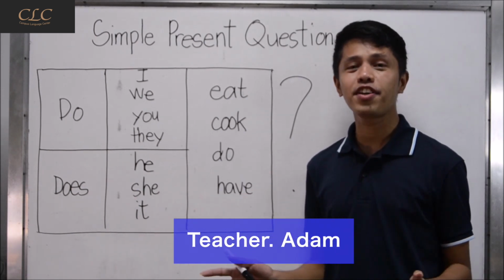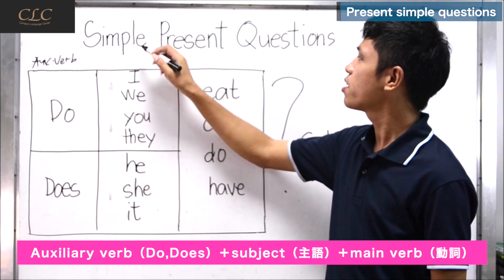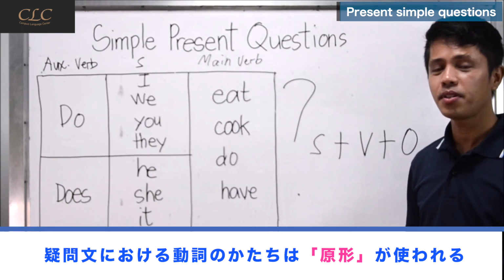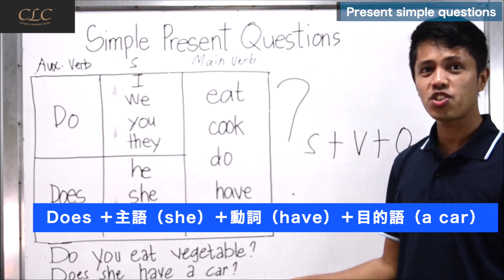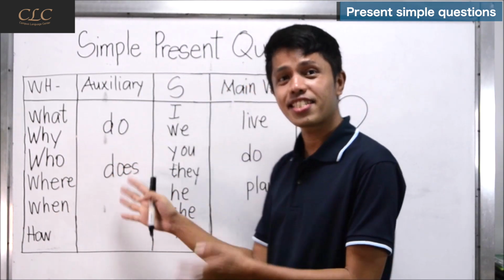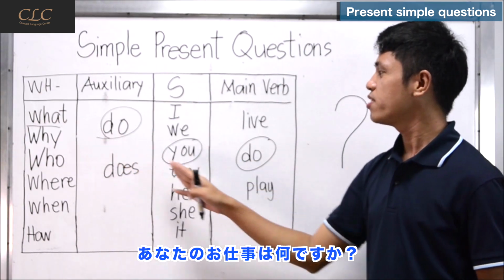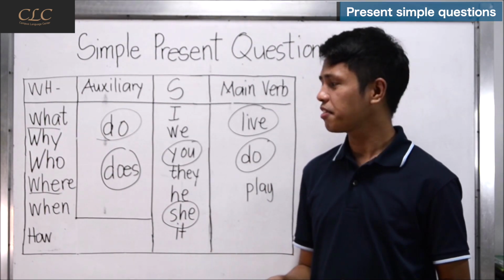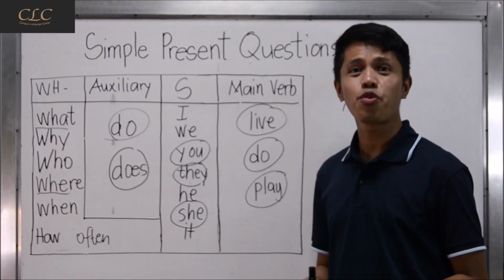【初級編】現在形の疑問文の作り方。疑問詞wh-との組み合わせも。